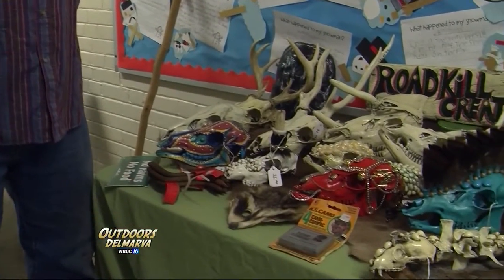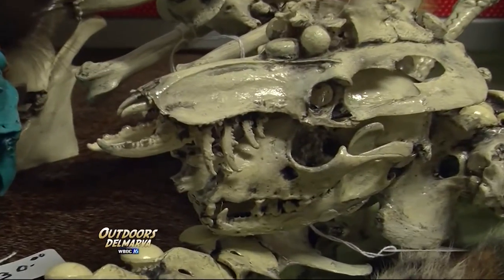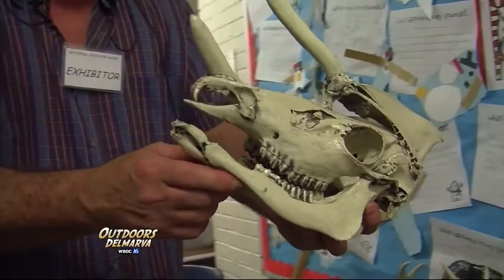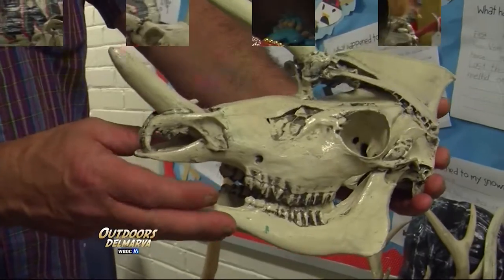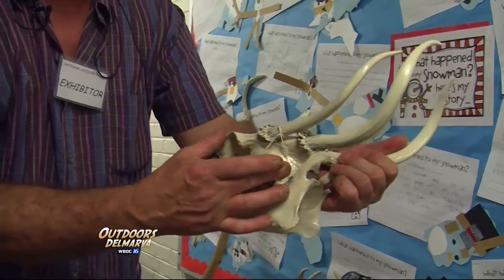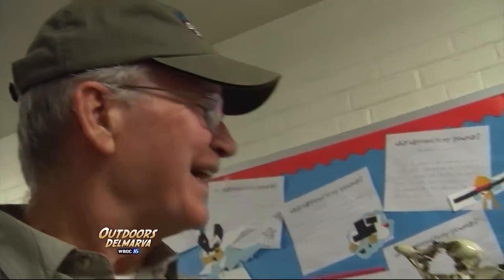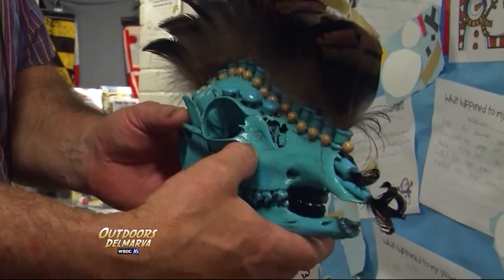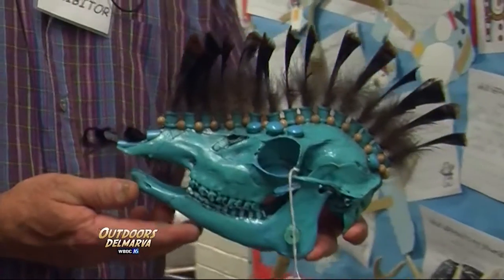Roadkill Creations: Unique Artworks at the National Outdoor Show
Muskrat skinning contests aside, the National Outdoor Show in Dorchester County, MD is also known for its huge outdoor-related arts and crafts exhibit and sale.  We came across Al Keller and his wife Joy, who make some uncommon artworks out of common roadkill.